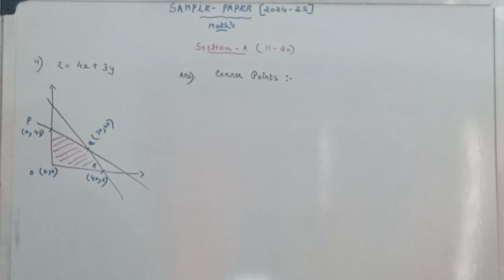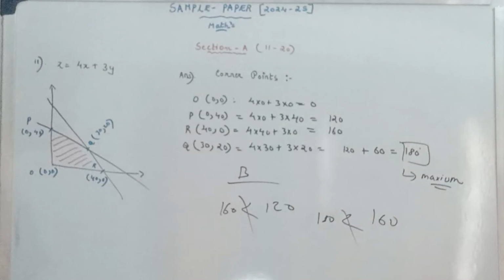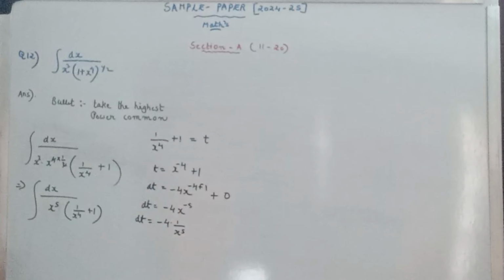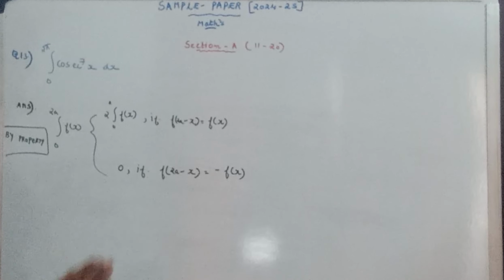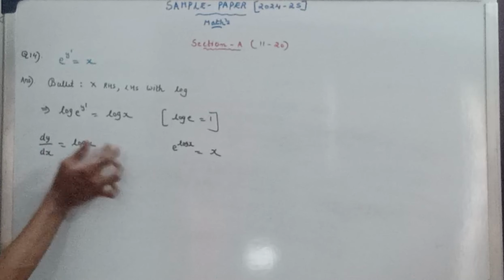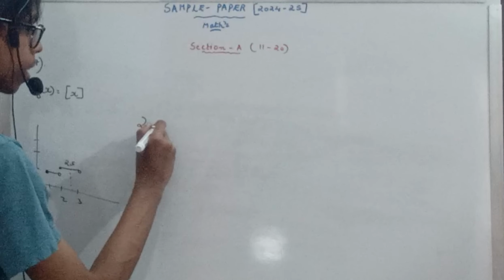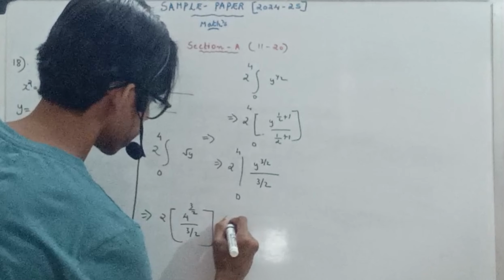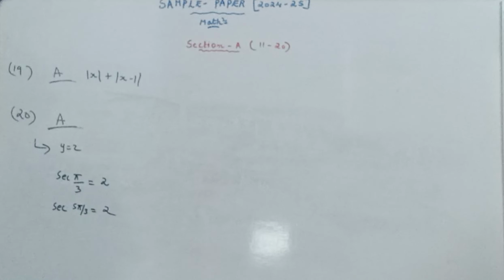class 12 maths|sample paper(2024-25)|cbse|section A(11-20)|MCQ|english